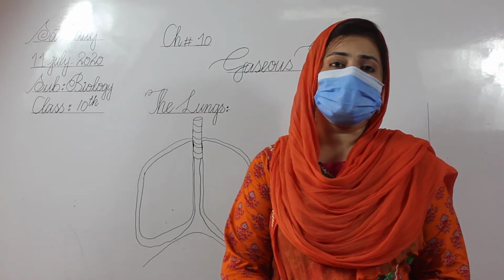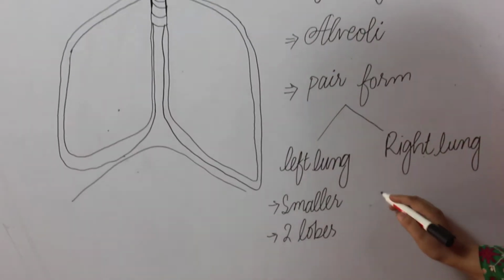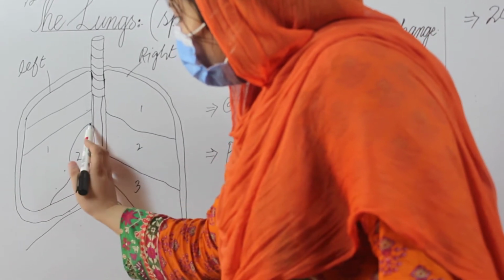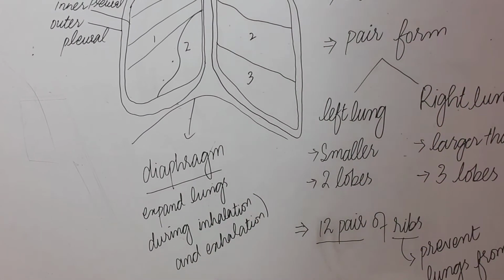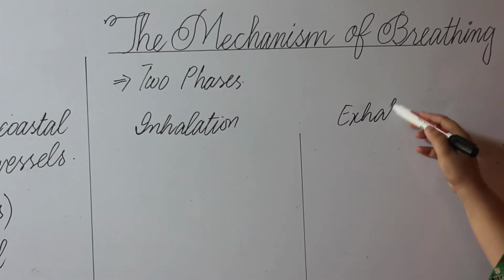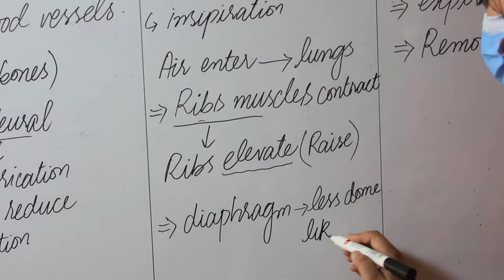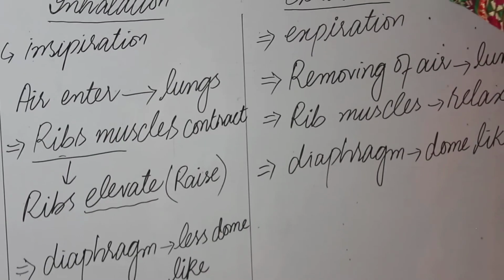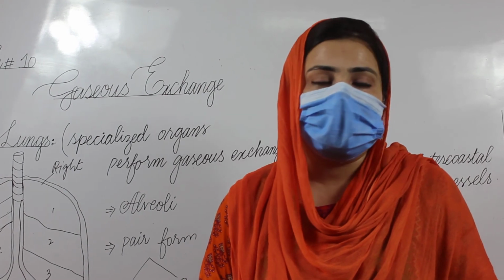13 2020 12